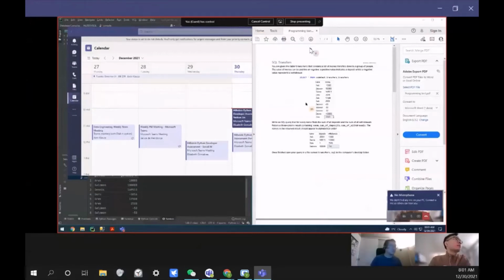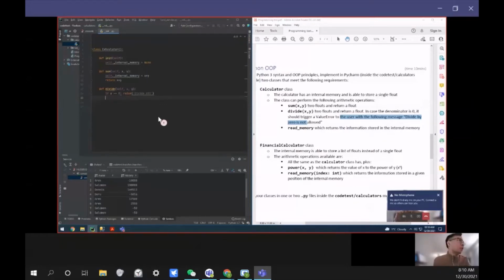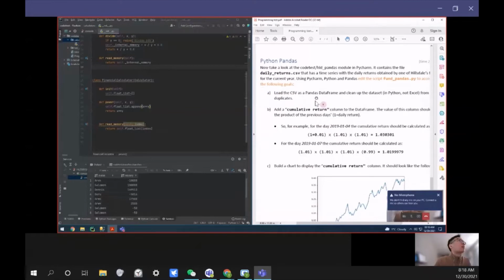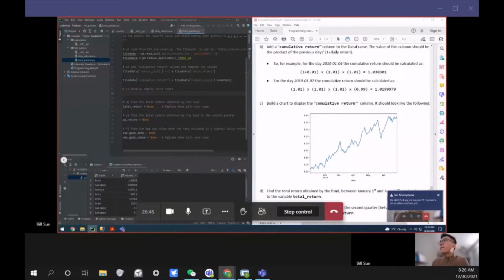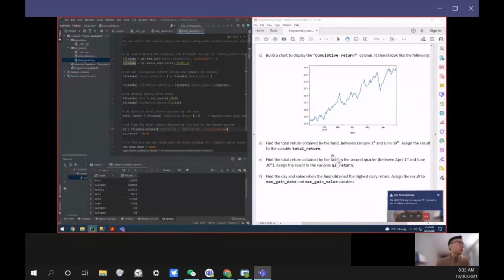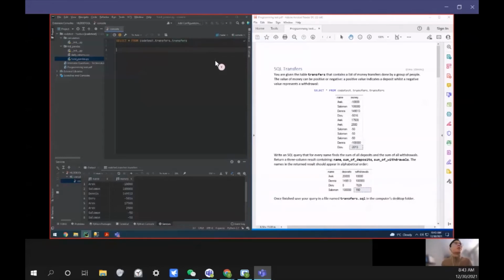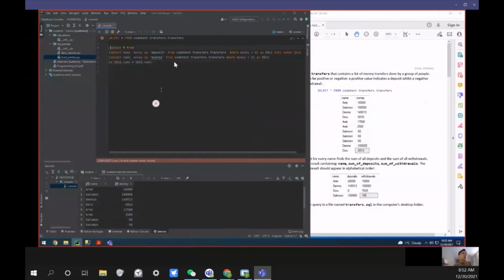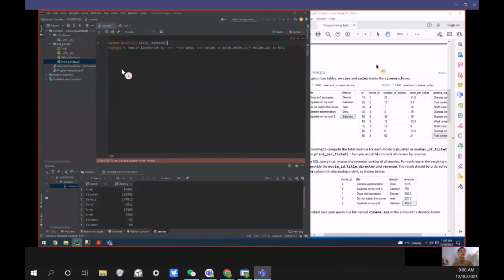REAL/Live technical interview with a $4 billion hedge fund, python, SQL